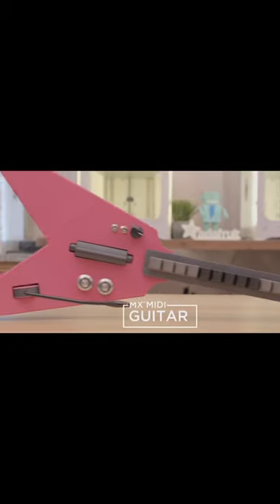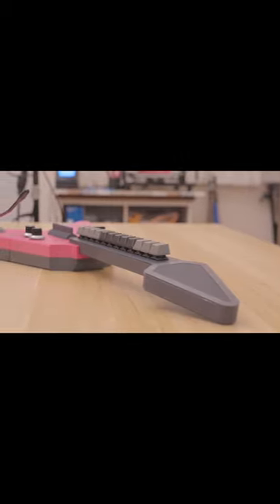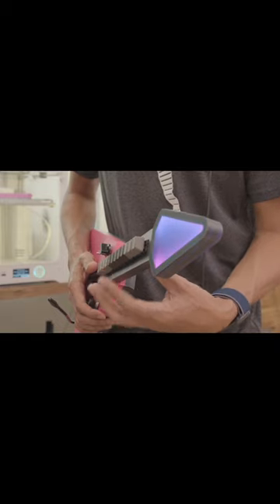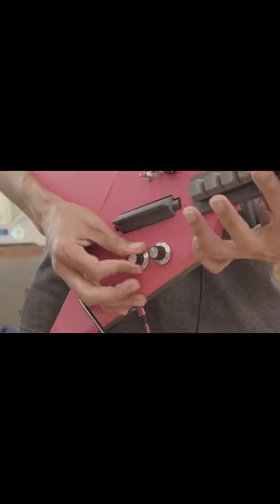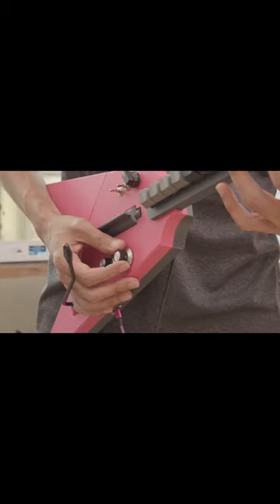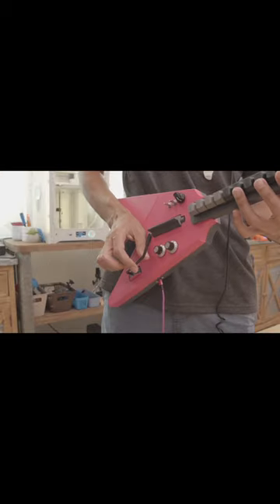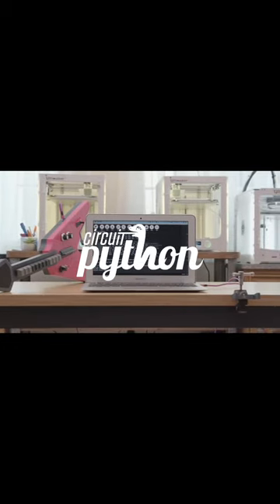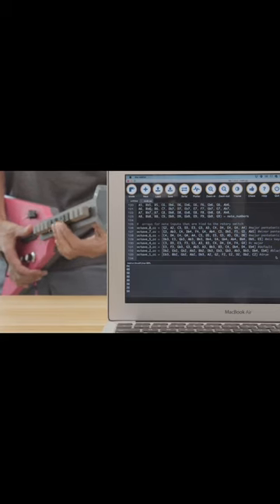Build a guitar hero inspired MIDI controller!